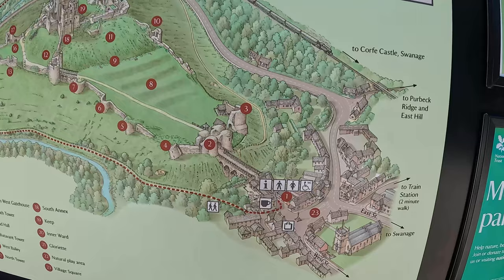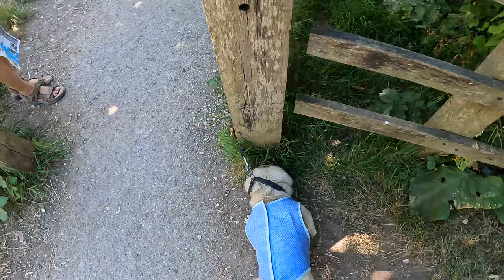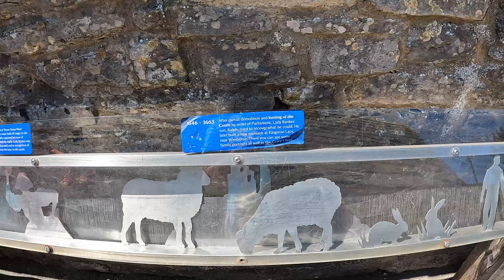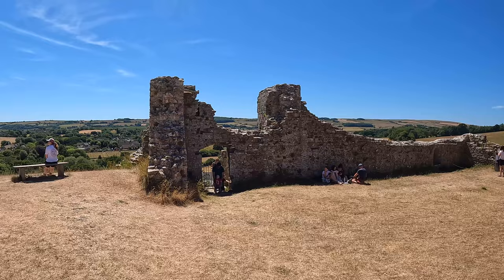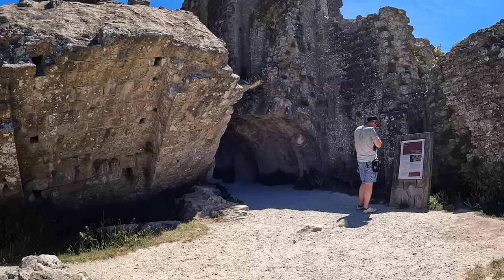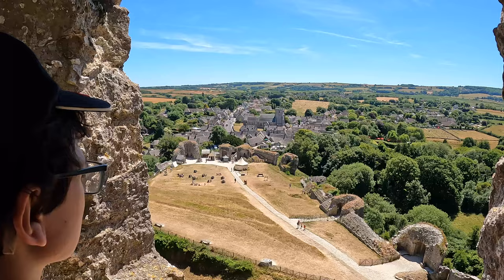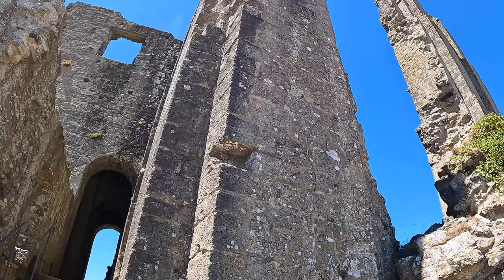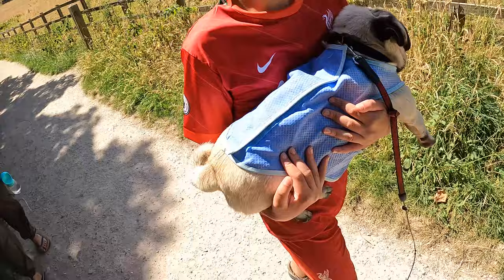Visiting Corfe Castle, Dorset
TravelDog visits Corfe Castle in Dorset. TravelDog himself Jeffrey the Pug is on the scene wearing his cool coat on a hot English summer's day. Look out for the panoramic views from the beautiful ruined castle that is an incredibly iconic piece of history and Jeffrey under his cooling umbrella!

The National Trust website says -

The first stone of Corfe Castle was laid more than 1,000 years ago. Since then it’s seen its fair share of battles, mysteries and plots. It’s been a treasury, military garrison, royal residence and family home.

The keep was built in the early 12th century for King Henry I, William the Conqueror’s son. It was designed to be impressive – and it certainly was. Standing 21m tall and on the top of a 55m high hill, this gleaming tower of Purbeck limestone could be seen from miles around.

Siege of Corfe Castle
In the 17th century, as the Civil War raged around it, the castle stood firm. The Bankes family supported King Charles I (Cavaliers) against Oliver Cromwell (Roundheads). Lady Bankes defended it bravely during not just one, but two sieges, until finally she was betrayed by one of her own soldiers.

Destruction
After six centuries of keeping enemies at bay, an Act of Parliament was passed at Wareham to destroy the castle. Captain Hughes of Lulworth was given the job of demolishing it. His sappers dug deep holes packed with gunpowder to bring the towers and ramparts crashing down, resulting in the yawning gaps and crazy angles we see today.

Rebirth
After a brief period of confiscation, the castle was handed back to the Bankes family and remained in their ownership for three and a half centuries.

In 1982 Ralph Bankes gave it to the National Trust along with the family's extensive holdings in Purbeck, their mansion at Kingston Lacy near Wimborne and its adjoining land. The Bankes estate was one of the most generous gifts in the Trust's history.

Wikipedia says

Corfe Castle is a fortification standing above the village of the same name on the Isle of Purbeck peninsula in the English county of Dorset. Built by William the Conqueror, the castle dates to the 11th century and commands a gap in the Purbeck Hills on the route between Wareham and Swanage. The first phase was one of the earliest castles in England to be built at least partly using stone when the majority were built with earth and timber. Corfe Castle underwent major structural changes in the 12th and 13th centuries.

In 1572, Corfe Castle left the Crown's control when Elizabeth I sold it to Sir Christopher Hatton. Sir John Bankes bought the castle in 1635, and was the owner during the English Civil War. While Bankes was fighting in London and Oxford, his wife, Lady Mary Bankes, led the defence of the castle when it was twice besieged by Parliamentarian forces. The first siege, in 1643, was unsuccessful, but by 1645 Corfe was one of the last remaining royalist strongholds in southern England and fell to a siege ending in an assault. In March that year Corfe Castle was slighted on Parliament's orders. Owned by the National Trust, the castle is open to the public and in 2018 received around 237,000 visitors.[1] It is protected as a Grade I listed building[2] and a Scheduled Monument.[3]